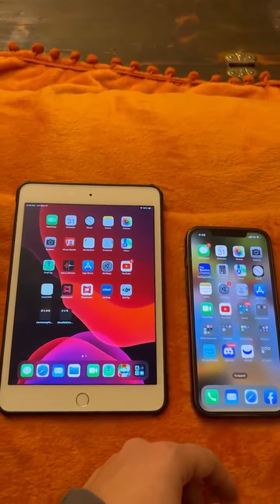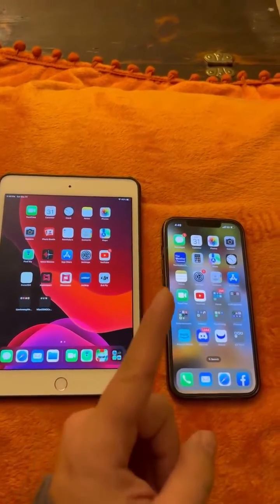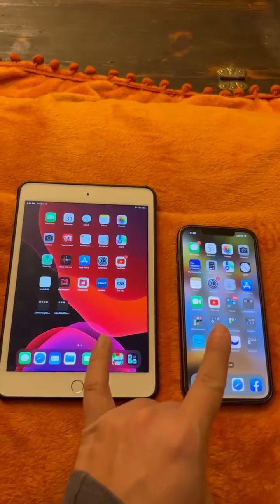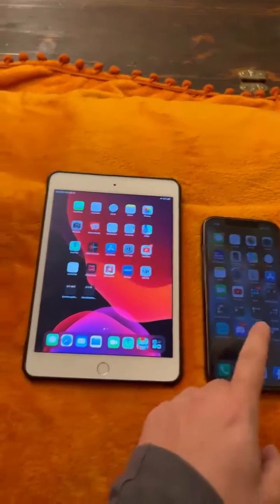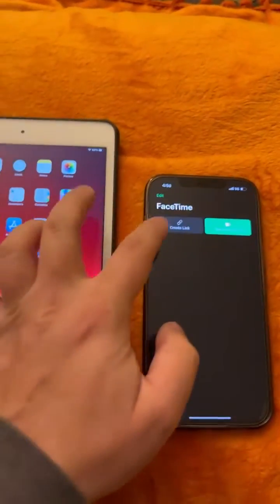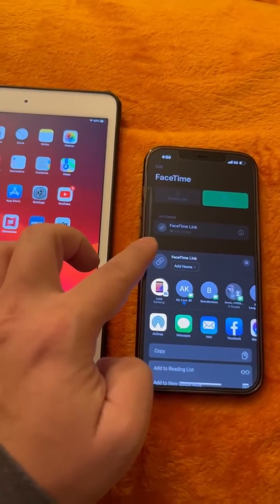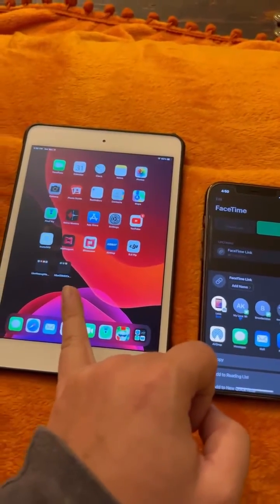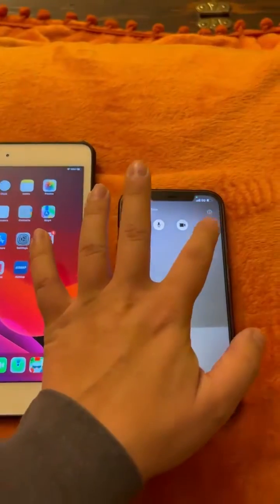Amazing Apple Trick: How to Facetime Yourself on Any Apple Device!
In this video, we will show you an amazing trick on how to Facetime yourself on any Apple device. Whether you're an iPhone, iPad, or Mac user, this tutorial will guide you through the process step-by-step. You'll learn how to set up and initiate a Facetime call with yourself, and how to use the feature for various purposes such as testing audio and video settings, practicing a presentation or simply taking a quick selfie. This trick is not only easy to follow but also a great way to make the most out of your Apple device. Don't miss out on this valuable tutorial, watch our video now!